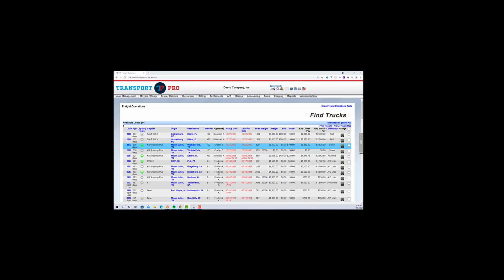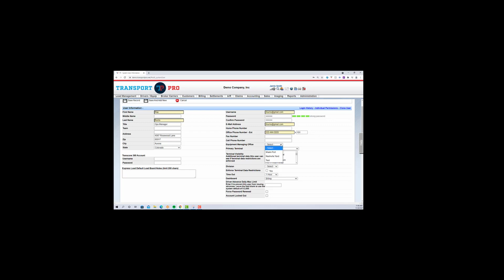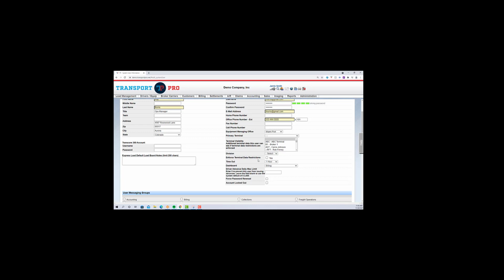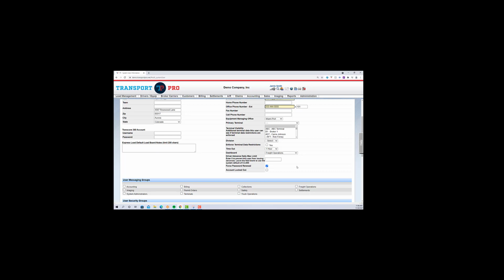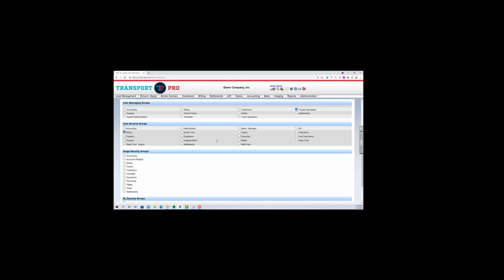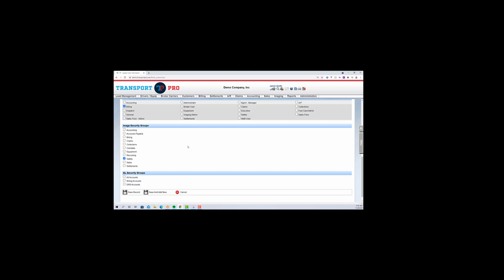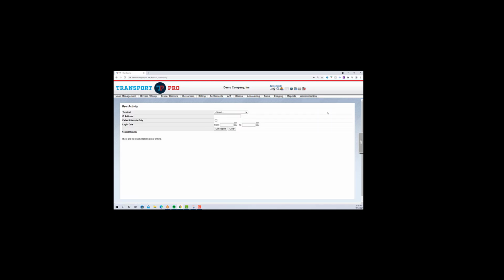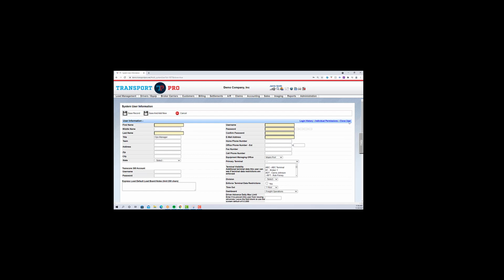How to Add and Manage System Users in Transport Pro, the #1 TMS for Fleets, Brokers and 3PLs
This video shows Transport Pro users how to add and manage system users in Transport Pro.